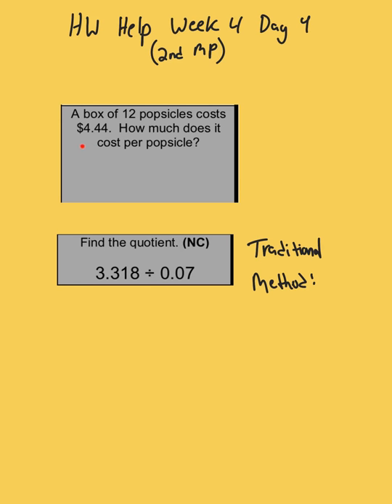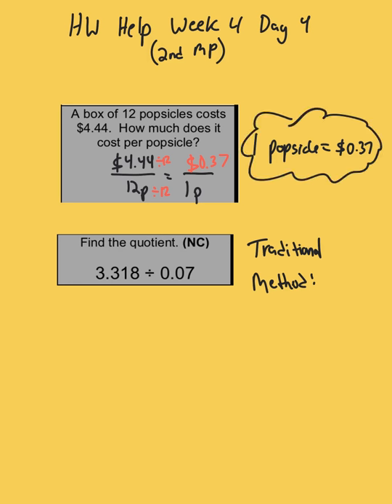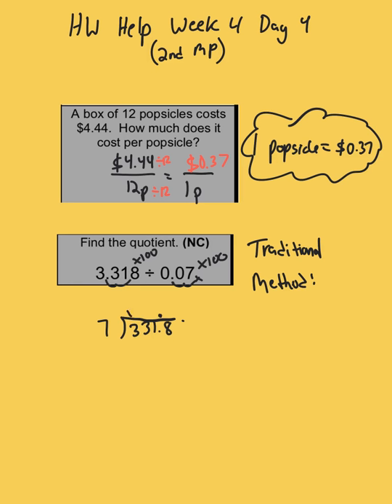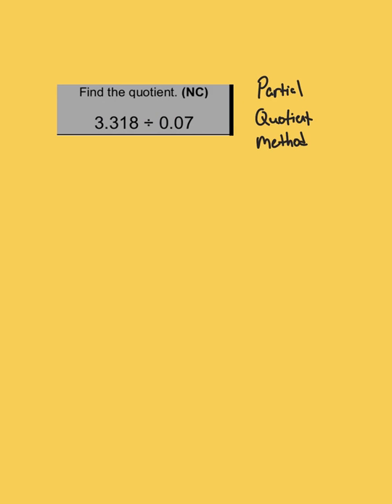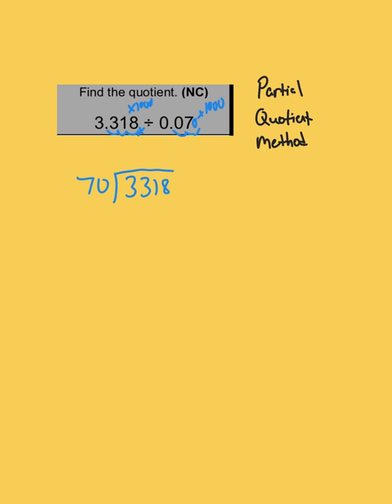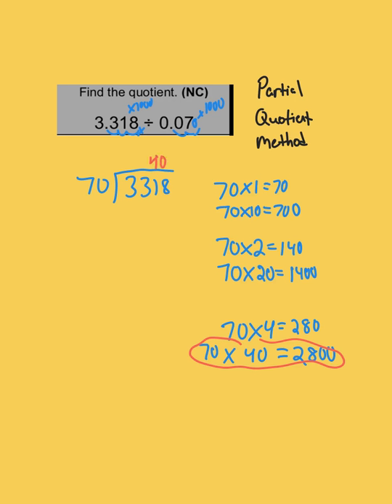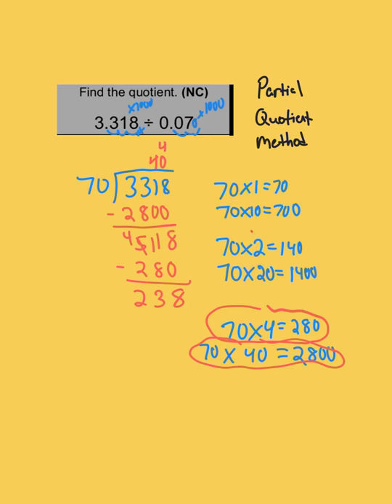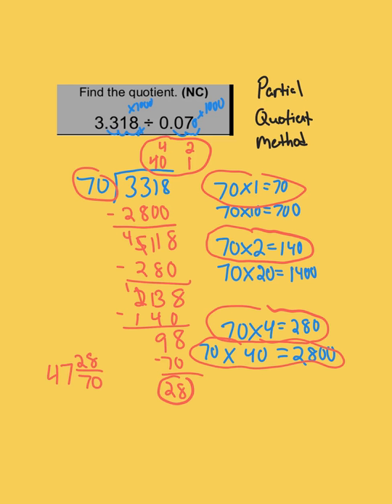Hw help week 4 (2nd mp) day 4